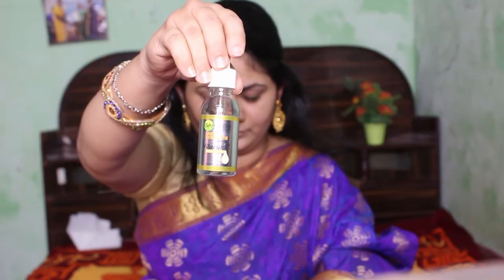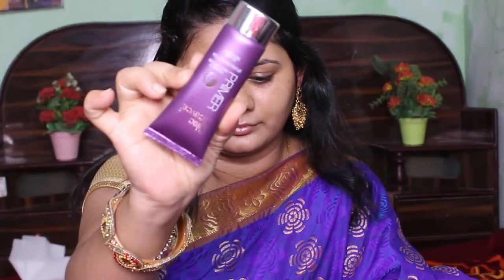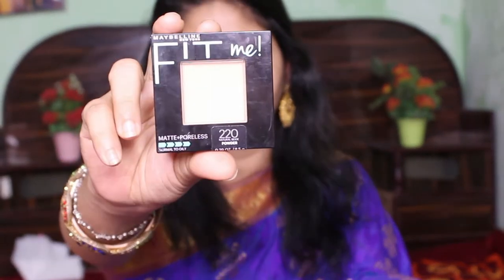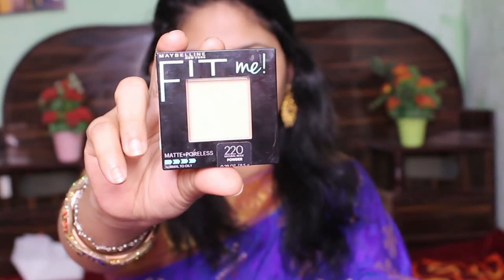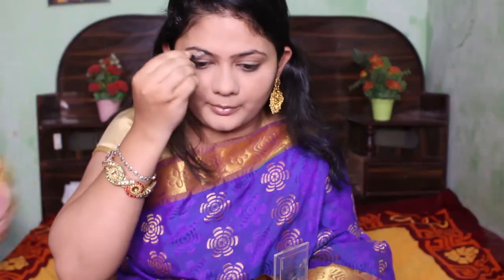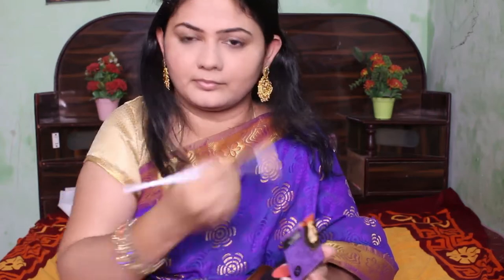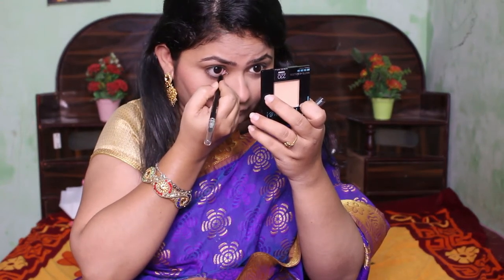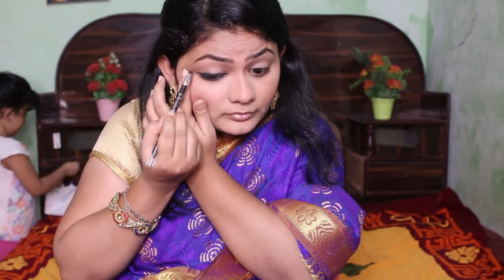One Trick To Get Smooth Base Without Foundation, Concealer or BB Cream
Product used Garnier Light Complete VITAMIN C Booster Face Serum 30 ml

Olay Day Cream Total Effects 7 in 1, Day cream normal SPF 15, 50g

Maybelline New York Fit me Loose Finishing Powder - 30 Medium Deep

Maybelline New York Fit Me Matte + Poreless Powder - 222 True Beige

Faces Canada Ultime Pro Intense Gel Kajal With Free Sharpener - Black

Nykaa So Matte! Mini Lipstick - 29 M Scarlet Siren
Your Subscription To My Channel Will Make Me Happy In This Festive And It Is Of course A Lot To Me. Also You Can Hit On The BELL Icon To Get Notification Whenever I Upload A Video.